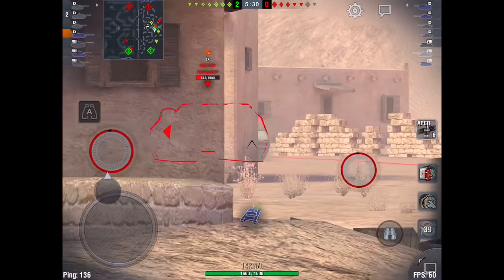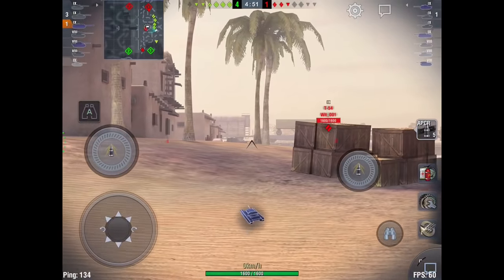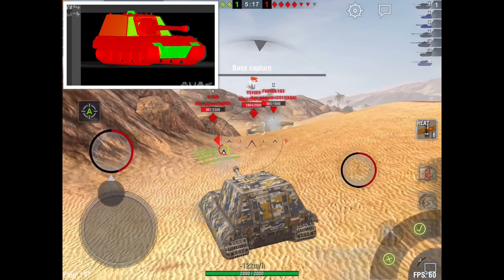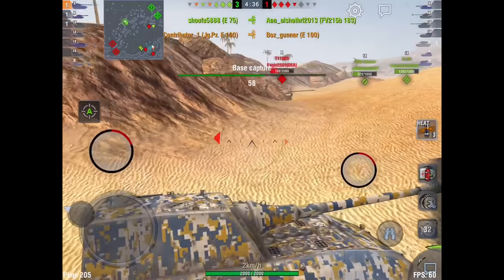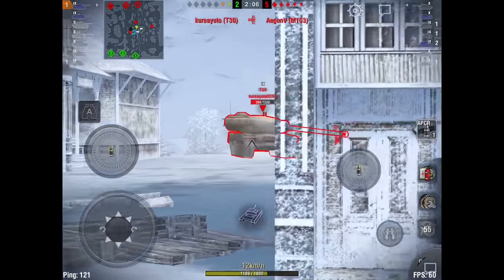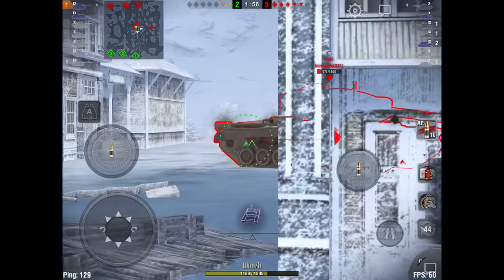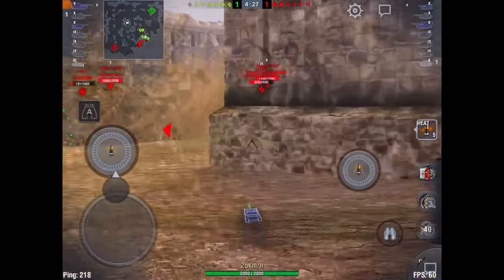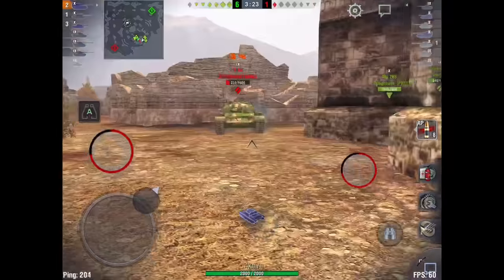How to Drive a Tank Destroyer Part Two Bushka On Blitz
How to drive a tank destroyer part two is all about living and thriving in the big dogs.  The super Heavy TD's of a non turreted variety.

Today we roll with the T-95, the JPZE100, The Jagtiger and the Obj 263!  All big monsters some faster than others but all with common styles when on the defensive.

Learning how to Sidescrap / Post, and apply some other common defensive principals is the best way to stay alive and do damage in a world where you can't always sit at the back of the pack throwing out monster bombs.

So tune in, turn up and drop out to the big how to tank destroyer Part Two event ;) Rock on Amigos!

IOS!

Android

Compare Tanks? (pc version but very helpful)

Camo Calculator